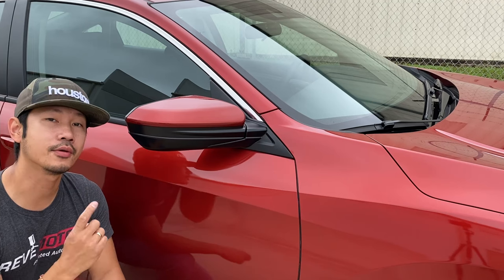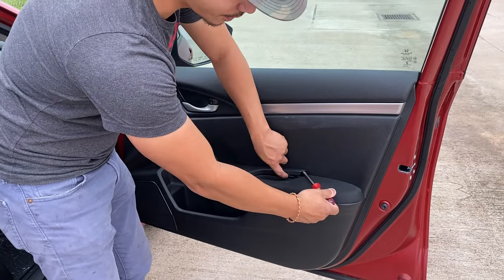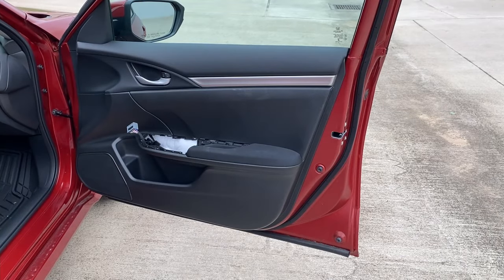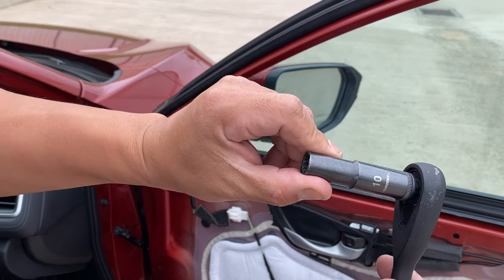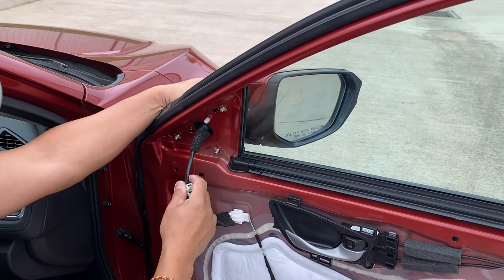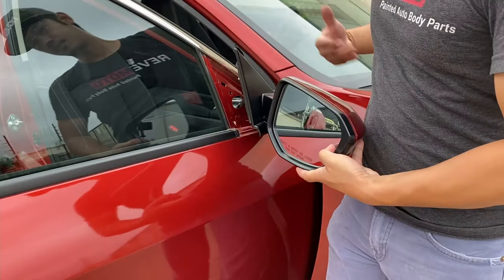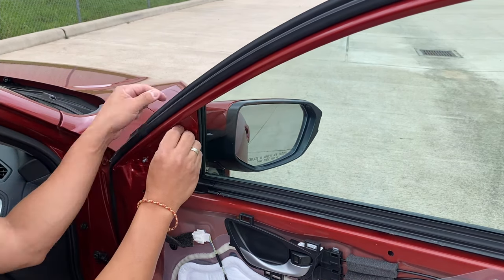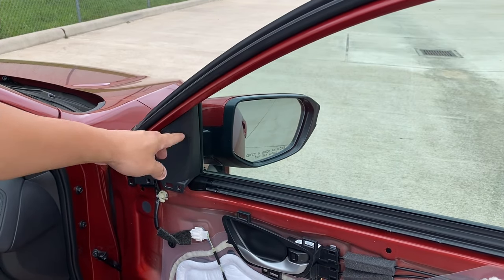How to replace a 2016-2021 Honda Civic side view mirror | ReveMoto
Learn how to quickly replace your 2020 Honda Civic side view mirror. This is the EASIEST mirror we have taken off. Let's show you how! Purchase the mirror here ⬇

0:00 Start
0:17 Intro
0:52 Remove the window control
2:00 Remove the door panel
2:37 Remove the mirror
4:42 Mirror gasket
5:05 Install the mirror
7:17 Install the door panel
8:43 Outro

Thank you for stopping by to watch our Honda Civic exterior mirror replacement. We love working on Honda, especially this Civic. This was one of the easiest mirror replacements we had to do in a while. The interior door panel was a breeze to remove. Driving without a car mirror can be a huge pain in the neck, literally. It is also illegal to be driving without a car mirror in a lot of states. Do your best without one but don't wait too long to replace it.

COMPATIBLE YEARS:
2021 HONDA CIVIC (SEDAN)
2020 HONDA CIVIC (SEDAN and COUPE)
2019 HONDA CIVIC (SEDAN and COUPE)
2018 HONDA CIVIC (SEDAN and COUPE)
2017 HONDA CIVIC (SEDAN and COUPE)
2016 HONDA CIVIC (SEDAN and COUPE)

TOOLS NEEDED:
You will need a 10mm wrench, preferably a socket wrench. You will also need a panel clip removal tool, but you can use a flat-head screwdriver as well. If you use the flat-head screwdriver, be careful not to scuff the plastic door panel. You will also need a Phillip's screwdriver for one little screw.

PROCESS:
This is a very easy replacement for any mechanic or gearhead. You will have to remove your door panel to access the wire harness for the exterior mirror. Most interior door panels have more than one screw securing them to the door frame. We're pretty lucky with this Civic because there is only one behind the window control module. Pop that module off with your panel clip removal tool or your flat-head screwdriver. Once you have the interior panel off, it's now time to take the mirror off. Release the three nuts securing the mirror. Then carefully unplug the wire harness to the mirror. You will have to pop one plastic clip that holds the wire to the door. Remove your mirror and replace it with your newly painted ReveMoto mirror! Or, whatever mirror you may have. Make sure that your mirror has a rubber or foam grommet on the bottom. This will stop water and road noise from polluting your vehicle. Secure the mirror onto the door by working backward. Be sure to check the mirror's functionality before completely installing it. There is nothing worse than finishing the job only to see that the mirror's electric functions don't work. Make sure you snap on the interior mirror cover before you install the door panel. When you attach the door panel, be sure the green clips snap into place. Re-install the window module and you are completely done!